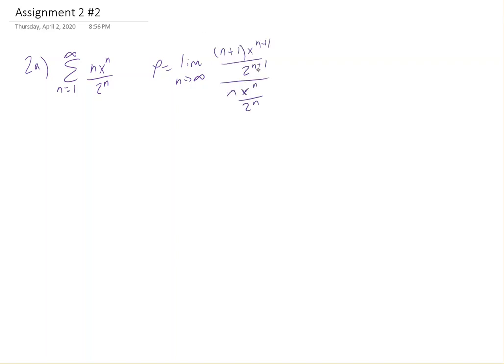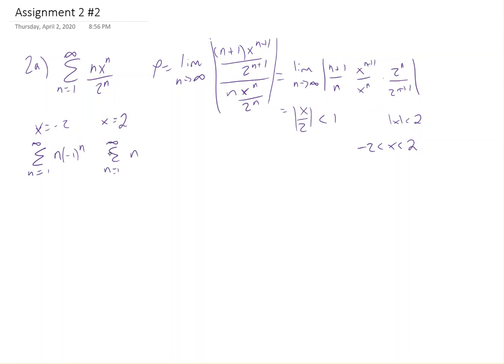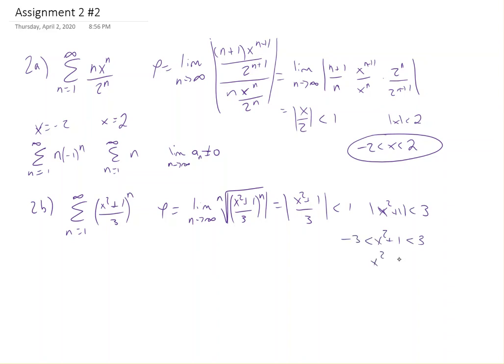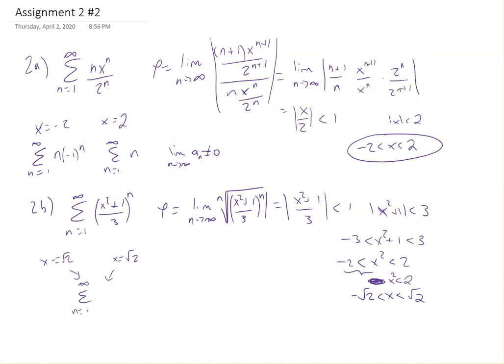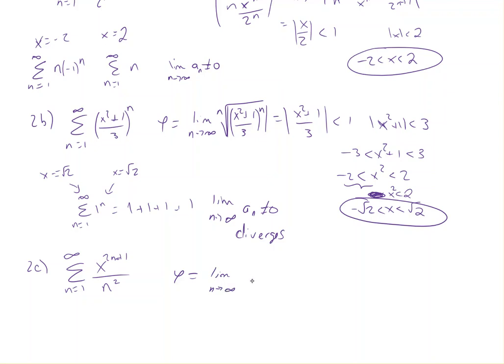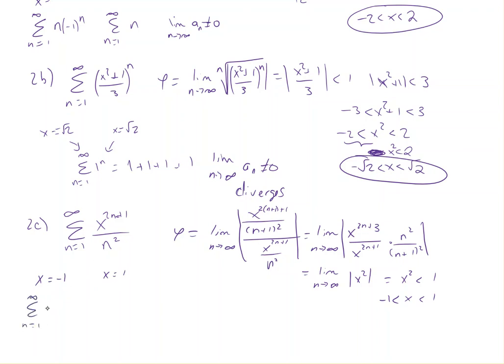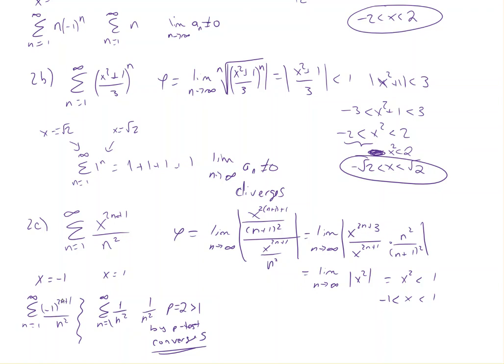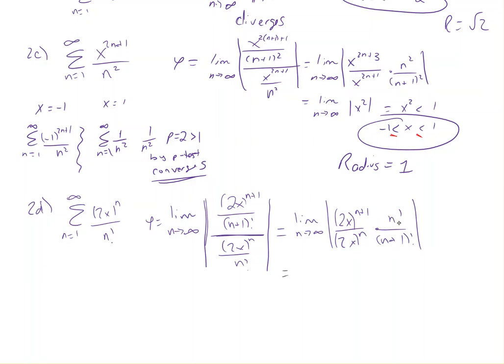BC Calculus Series Assignment 2 #2 Solutions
Solutions to Problems that ask for the Interval of Convergence